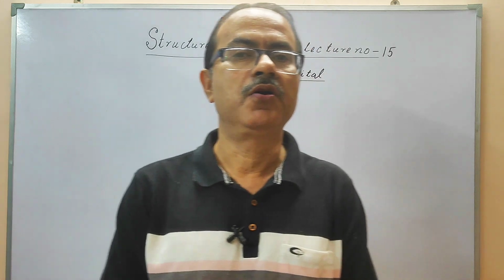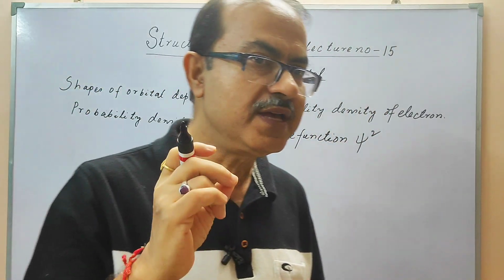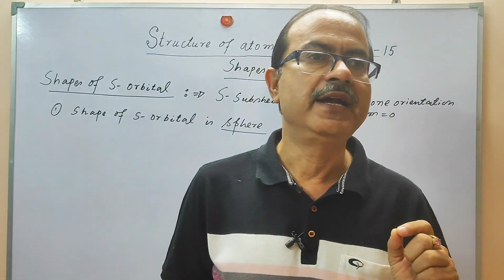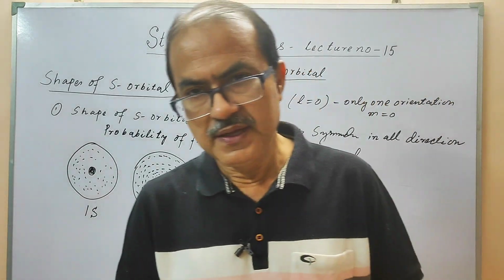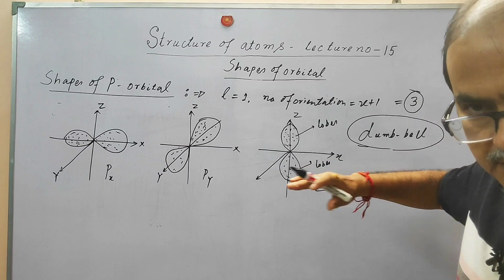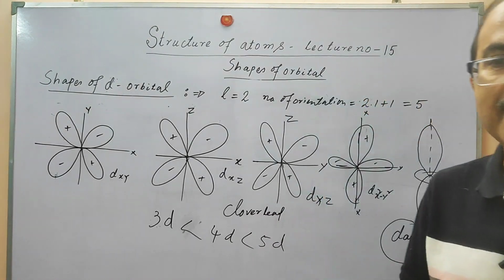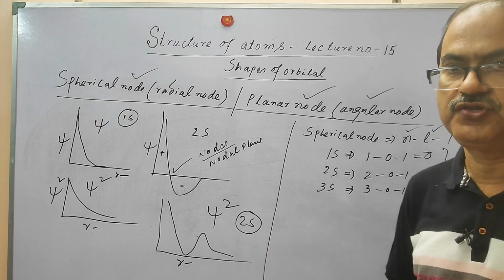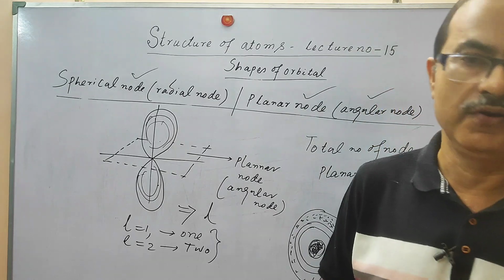Structure of Atoms --class 11 - chemistry - Shapes of atomic orbital- lecture no-15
In this lecture we had discussed about the different shapes of atomic orbitals- & nodes in the atomic orbital.